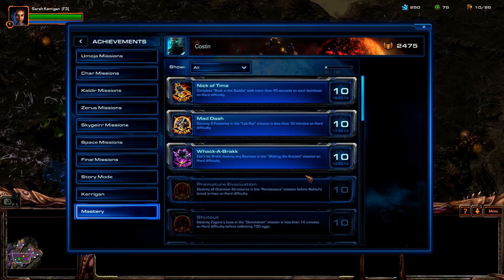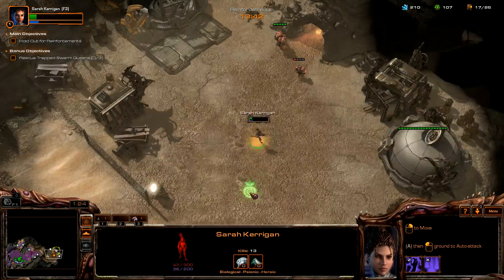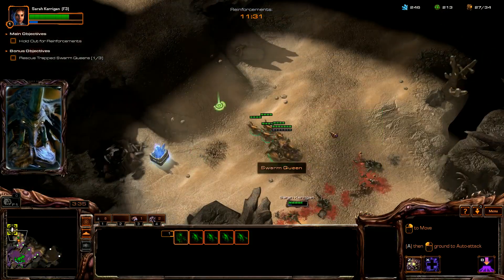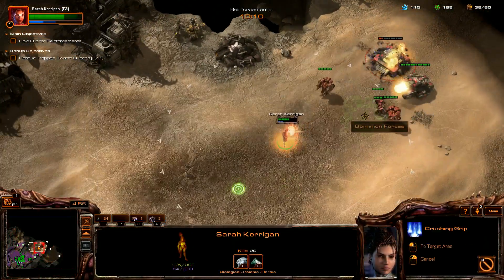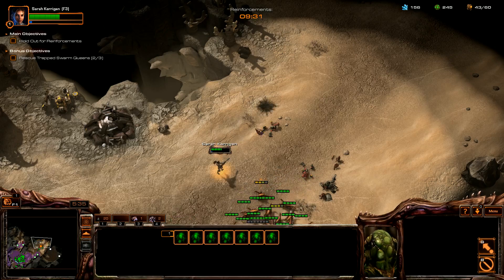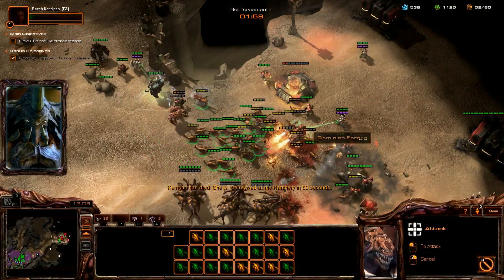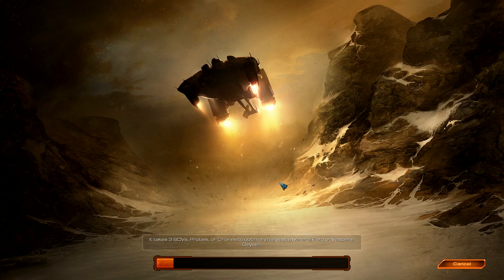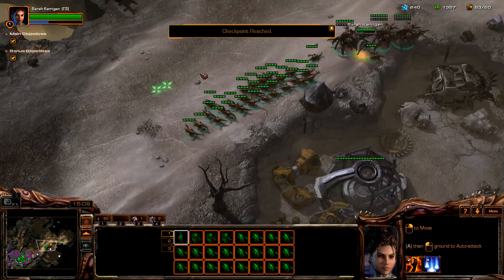➜ Starcraft 2 - Heart of the Swarm Mastery Achievements - Premature Evacuation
In this third video and mission of the game I tackle the challenge to destroy all Dominion bases besides the one around the cannon in 14 minutes.